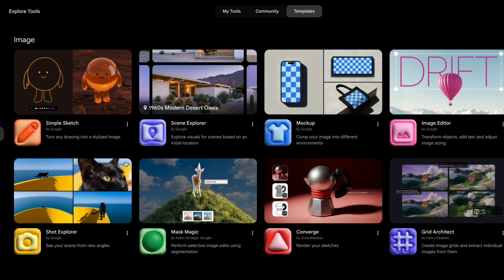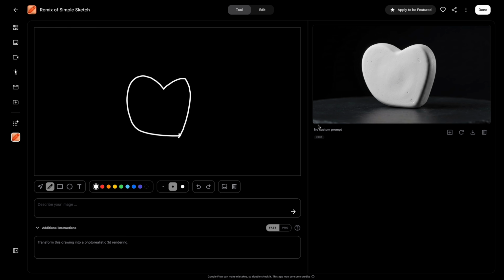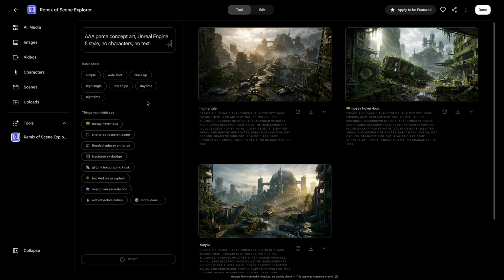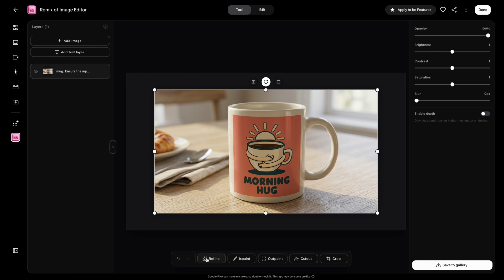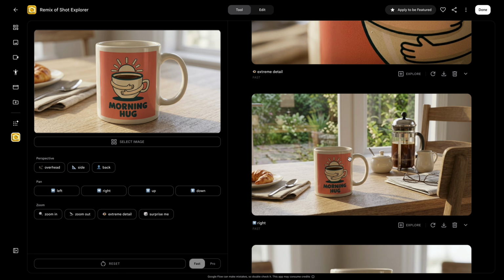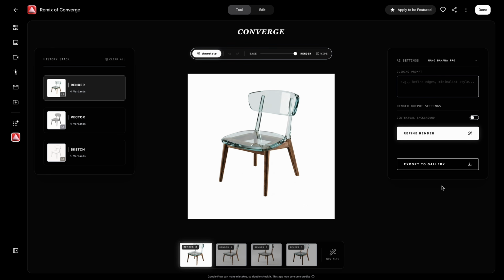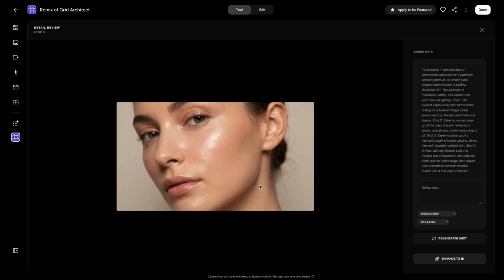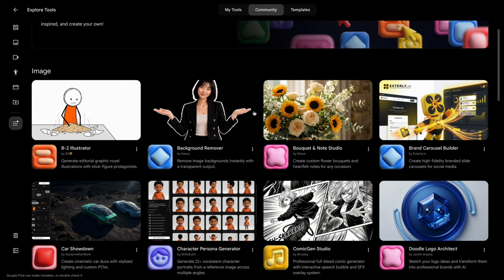8 FREE Google Flow AI Image Tools You Need to Try (Nano Banana)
Discover 8 powerful AI image editing tools inside Google Flow, powered by Nano Banana.

In this step-by-step tutorial, I’ll test Google Flow’s built-in creative tools and show you how they can be used for AI image editing, product design, UI/UX, branding, architecture, storyboards, mockups, and more.

You’ll see how to use:

• Simple Sketch — turn rough sketches into polished visuals
• Scene Explorer — explore different scenes, angles, and lighting
• Mockup — place designs into realistic environments
• Image Editor — refine, inpaint, outpaint, cut out, and edit images
• Shot Explorer — change camera angles, perspective, and zoom
• Mask Magic — make precise local AI edits
• Converge — turn sketches into high-quality renders
• Grid Architect — create consistent storyboards and image grids

Plus, I’ll show you how to use Create Tool to build your own custom AI tools inside Google Flow.

These workflows are especially useful for graphic designers, UI/UX designers, product designers, architects, industrial designers, fashion designers, and anyone working with AI-generated visuals.

00:00 — What Google Flow and Nano Banana can do
00:16 — Tool 1: Turn sketches into polished images with Simple Sketch
04:11 — Tool 2: Generate scene variations with Scene Explorer
06:02 — Tool 3: Create product mock-ups
07:19 — Tool 4: Edit, resize, expand, and cut out images
09:57 — Tool 5: Explore camera angles with Shot Explorer
10:57 — Tool 6: Edit selected areas with Mask Magic
11:42 — Tool 7: Render sketches with Converge
13:48 — Tool 8: Build storyboards with Grid Architect
16:55 — Create your own AI tool in Google Flow
17:55 — Final thoughts and workflow ideas

Let me know which Google Flow tool you want me to test next.